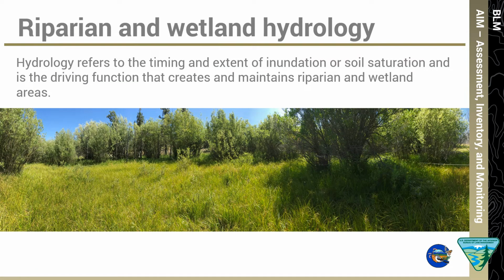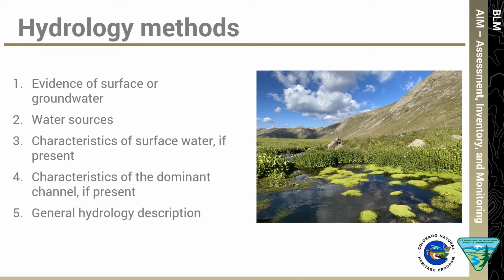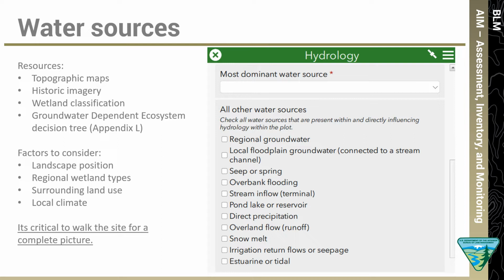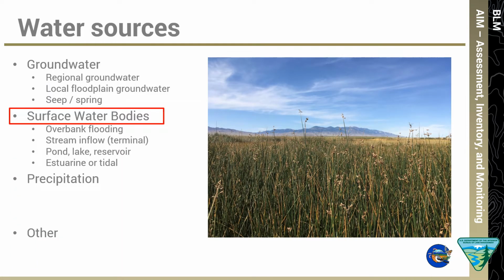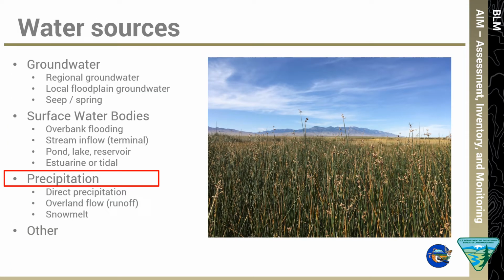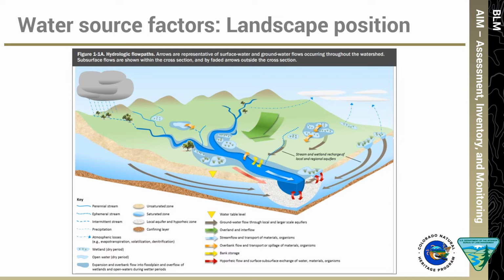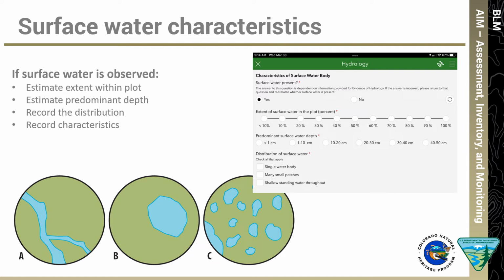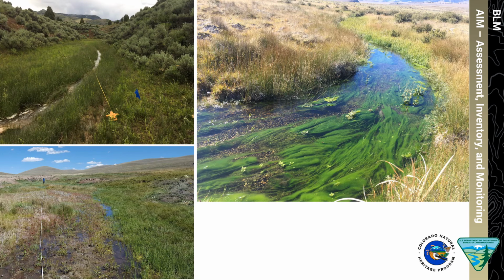H Section 5 3 Hydrology